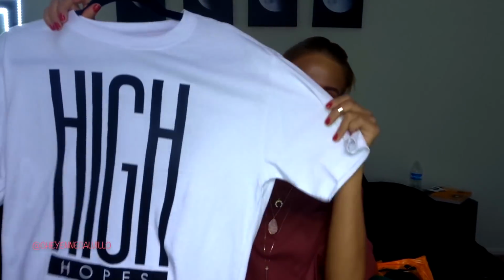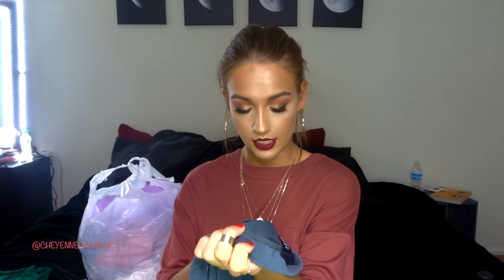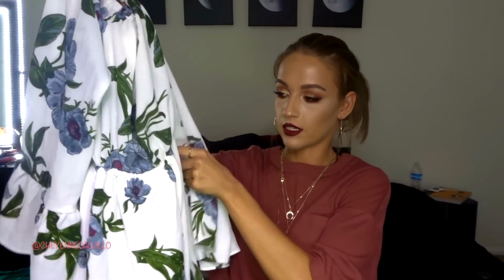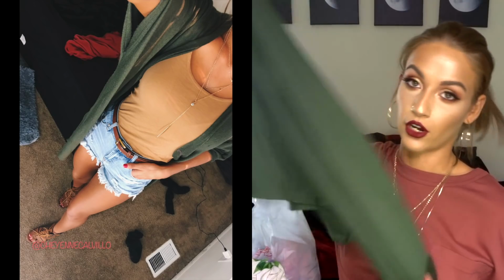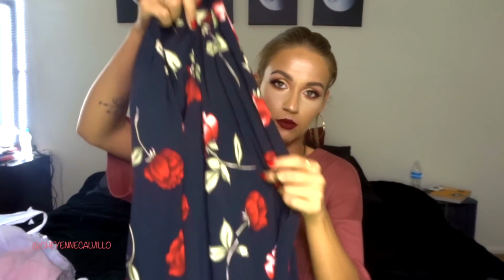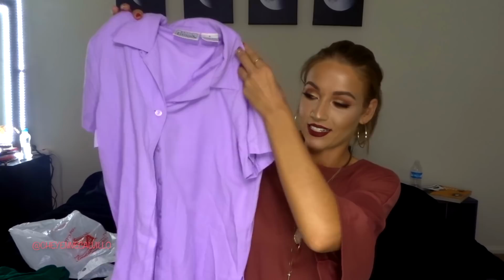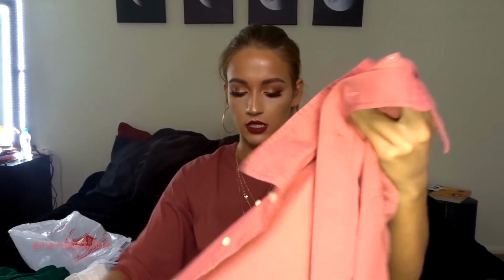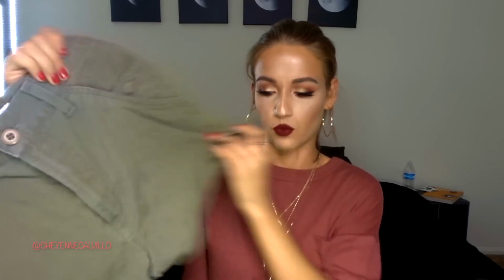Thrift Haul | September 2018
I mean... I went thrifting. Are we surprised?
Let me know what you think of the new series, if you could.